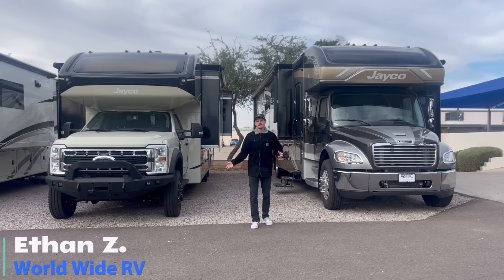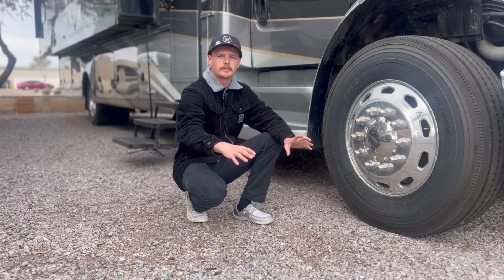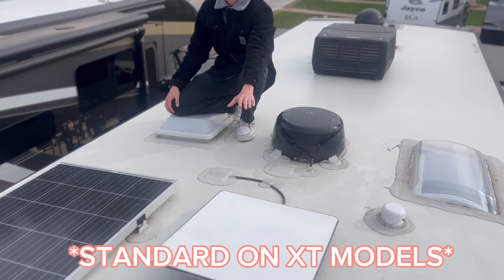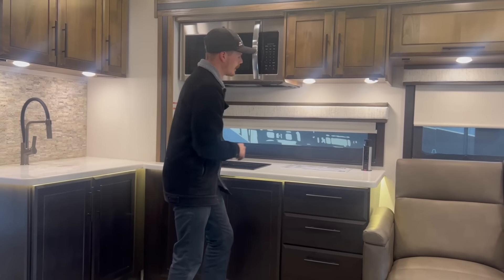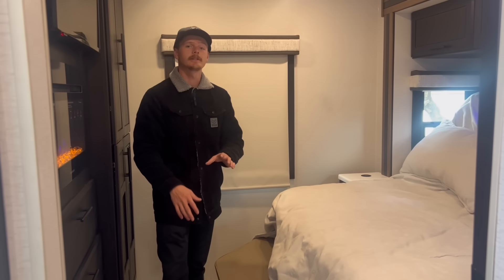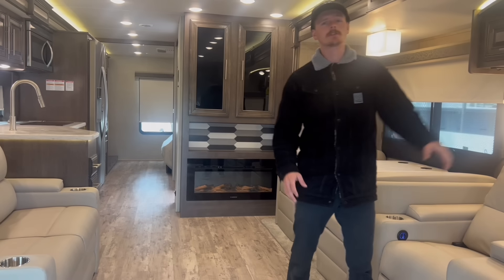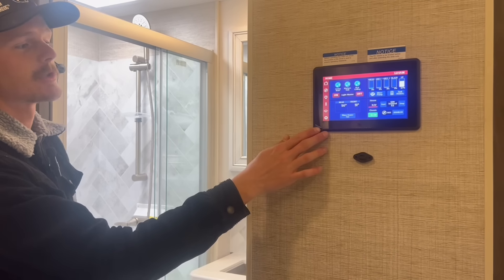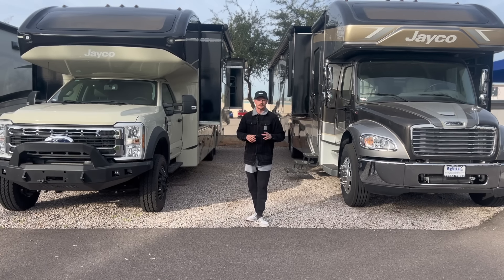Jayco Seneca VS Seneca XT - The Jayco Super-C Showdown! - World Wide RV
In This Short Video By Ethan Of World Wide RV, We Will Go Over The Differences Between Jayco's Two Different Models Of The Seneca Super C Motorhomes.
Check Them Both Out Here!